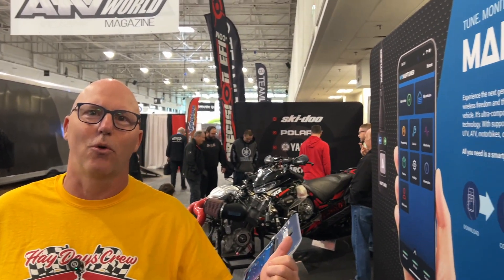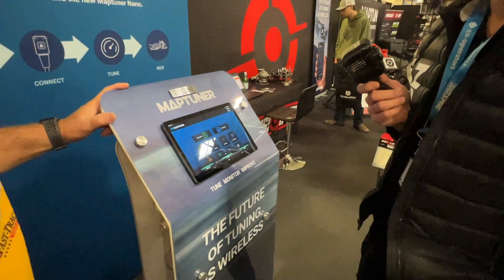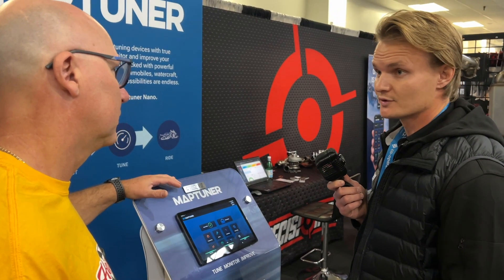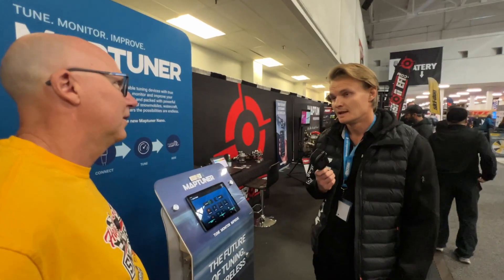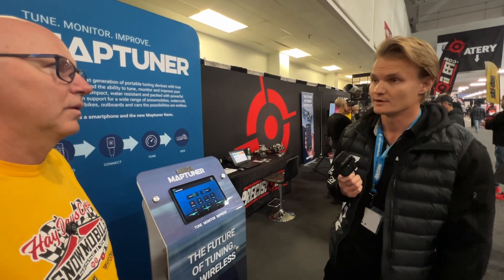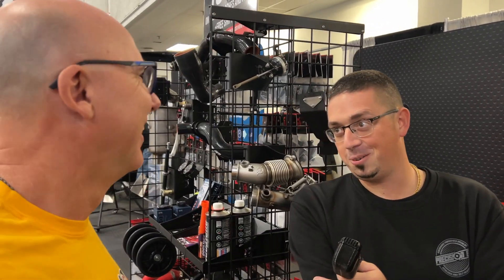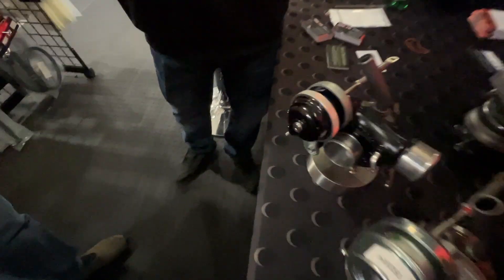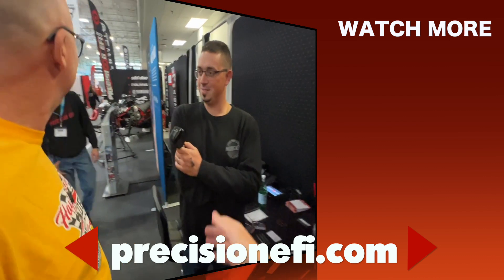250HP on PUMP Gas 🤯 | 900R Turbo | Precision EFI & MAPTUNER | Toronto Snowmobile Show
We chat with@PrecisionEFIand @maptunerx3933 at the Toronto INternational Snowmobile Show.  Precision EFI has some surprises in store for snowmobilers of Turbo and Non-Turbo Sleds.  Snowmobiling is changed from here forward.

TUNE. MONITOR. IMPROVE.
The all-in-one tuning and diagnostics solution for powersport shops
Get ready to experience tuning like never before with the new Maptuner Nano-series from Maptun. Use your smartphone to wirelessly connect to your vehicle and access our world-renowned tuning library. It’s never been easier! Tune your customers vehicles using our world-renowned tuning library or sell complete tuning kits to your customers including their own Maptuner.

STAGE 2 EXTRACTS FULL POTENTIAL OF YOUR TURBO R
ECU unlocking service included.
Keep the OEM ECU and all its must-have features
Get quicker and more precise throttle response and an impressive 250 HP with 91 octane pump gas.
Includes our PEFI Stainless Steel Downpipe , Fuel system upgrade , Injectors w/ harness and Turbo upgrade
Turbo upgrade is done on your own turbo
Boost gauge with live and peak data added to the OEM cluster for 2022-23
Keep 3 different modes; Eco, Standard and Sport
Get same or better fuel economy than the original tune at cruising speed
The new ECU in your 900 ACE Turbo R, the Bosch MG1 is by far the most advanced in the snowmobile industry. It's part of the evolution of the Mach Z and Turbo R engine. Keeping this sophisticated ECU makes sense.
The new Bosch ECU is almost 2 years of development from a group of BRP and Bosch engineers. Without a significant investment made by an ultra-experienced and competent firm, it's impossible to match this technological advanced ECU.
The MG1 incorporates several essential features such as Cold Start Technology and the ultra-advanced and adaptive knock system that acts instantly to adjust the engine setting depending on the quality and octane rating to eliminate the risk of engine damage.

*** With this flash, the ECU Unlock service is included and feature a lifetime warranty on the ecu.
*** You must install an adjustable ramps' kit to achieve the perfect RPM.
*** Addition of a Precision EFI Blow Off Valve is highly recommended.